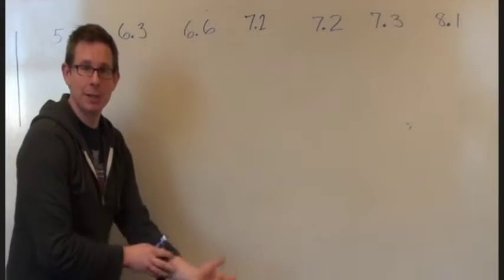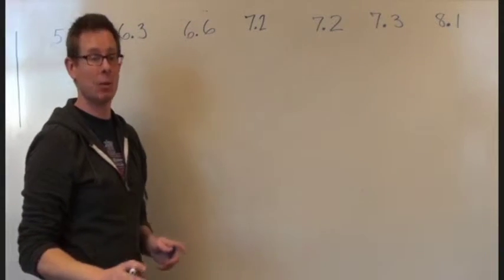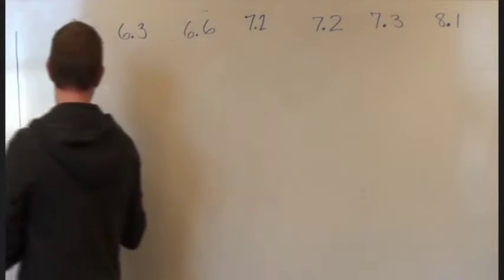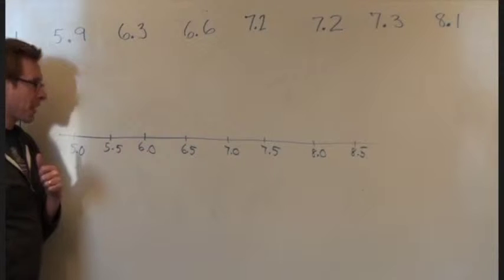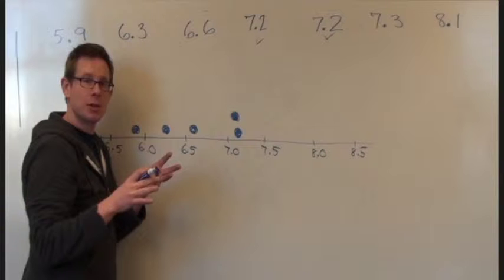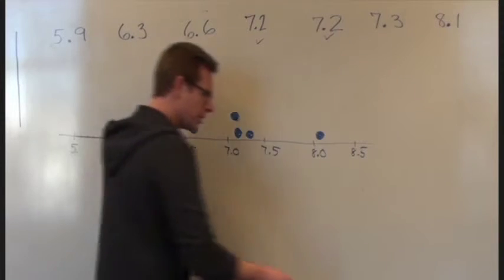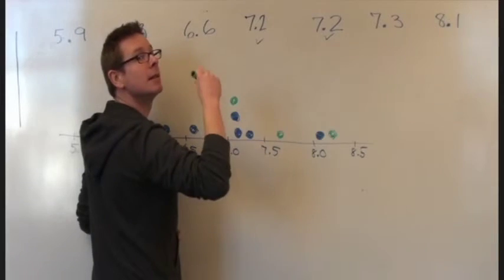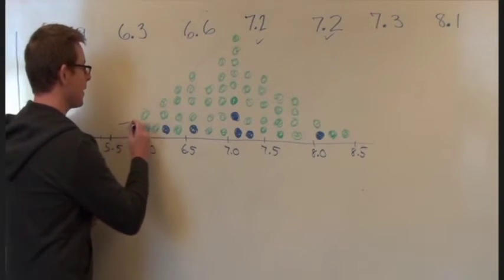Lesson 02 Dotplots